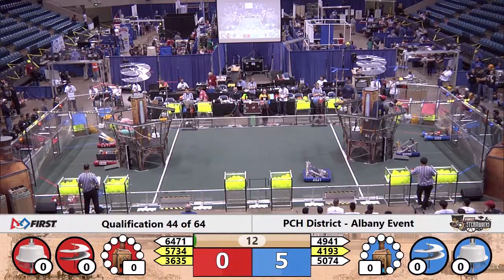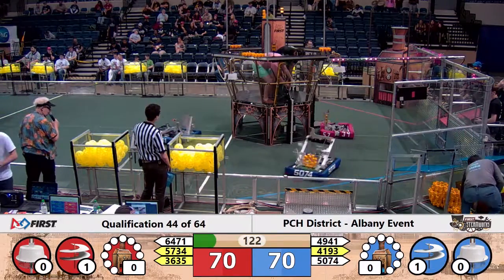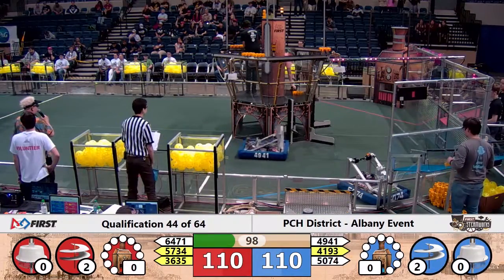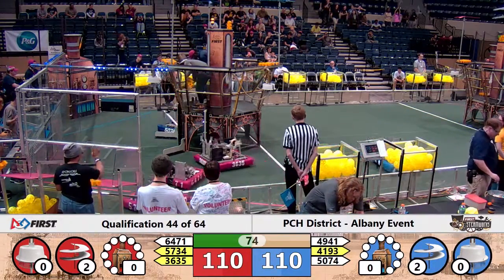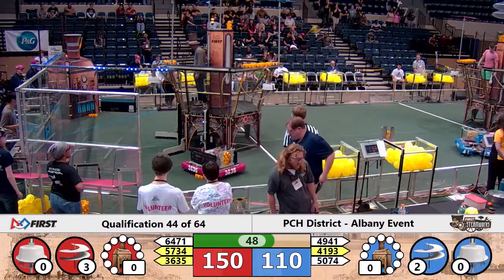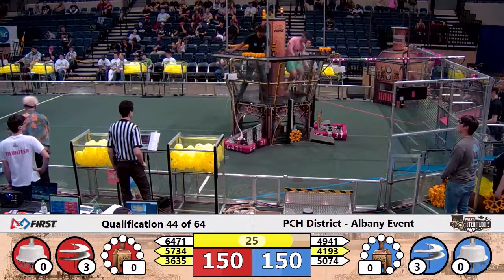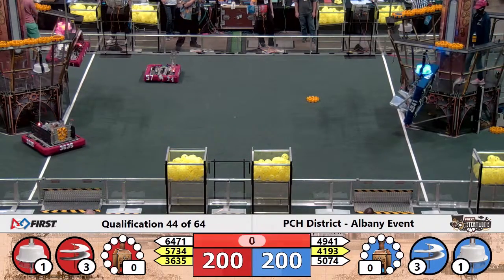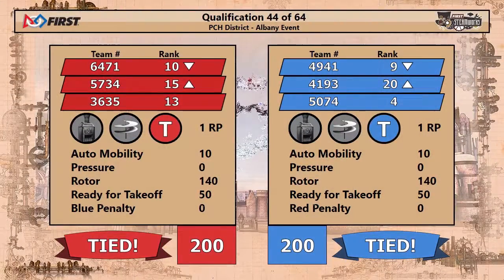2017 Peachtree District Albany Qualifier - Qualification Match 44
Footage of the 2017 Peachtree District Albany Qualifier is courtesy of the GA FIRST.